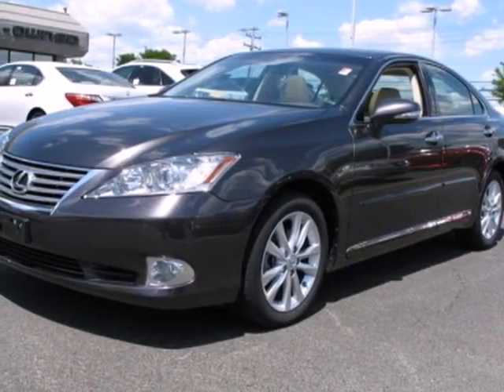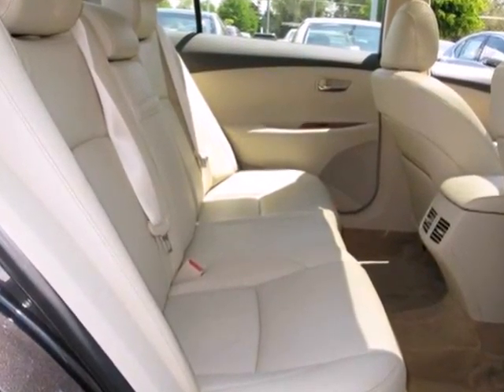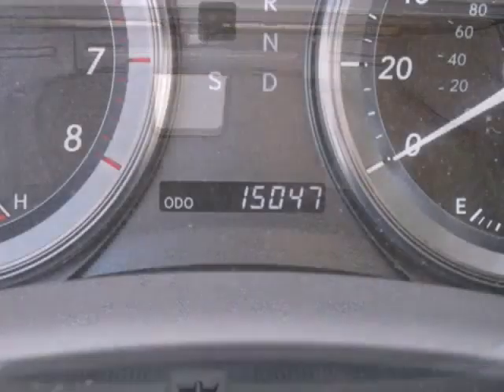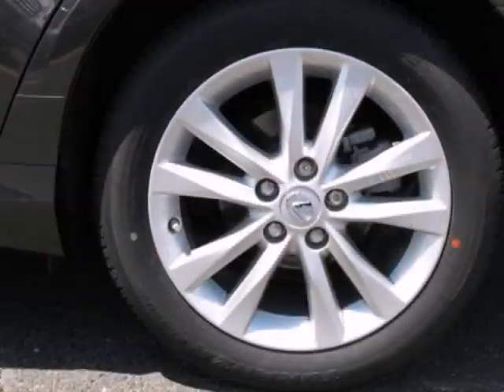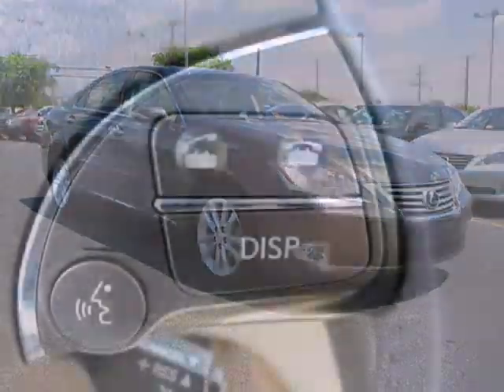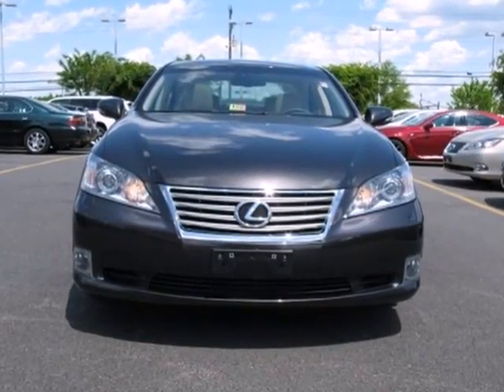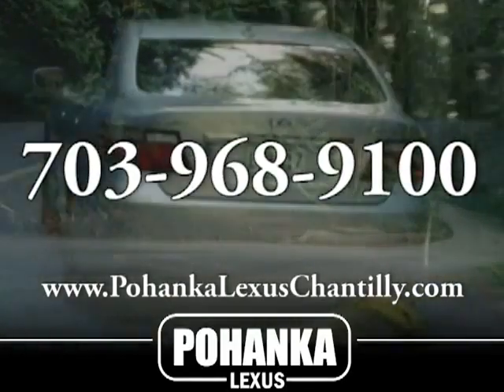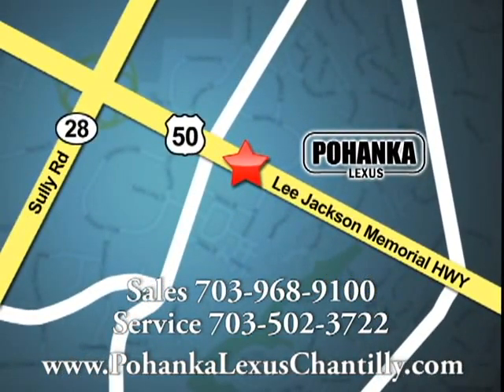2010 Lexus ES 350 LP5803 in Chantilly VA Washington-DC, MD - SOLD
SOLD - If you are looking for real value on a great used car, Pohanka Lexus of Chantilly VA invites you to come in and test drive this 2010 Lexus ES 350, stock# LP5803. We are conveniently located near Chantilly VA Washington-DC, MD and known for our great selection, reliability and quality. Come take a look at this 2010 Lexus ES 350 today.

13909 Lee Jackson Memorial Hwy
Chantilly VA Washington-DC MD, 20151